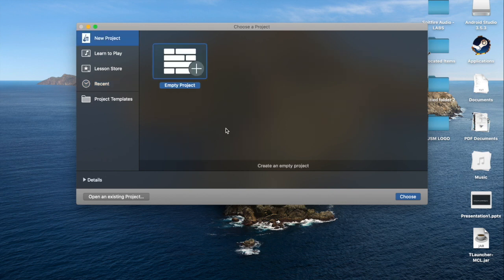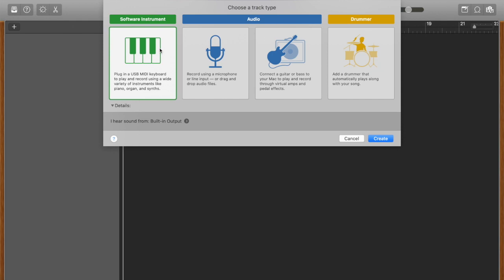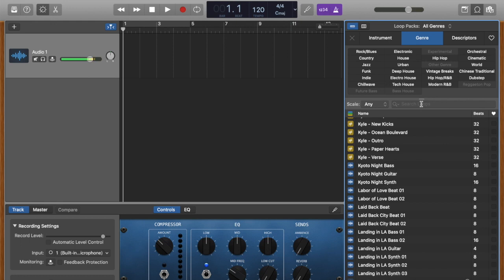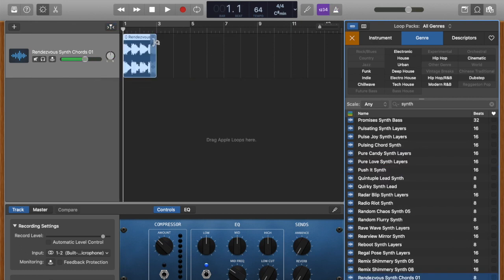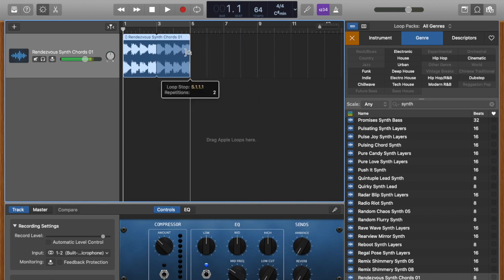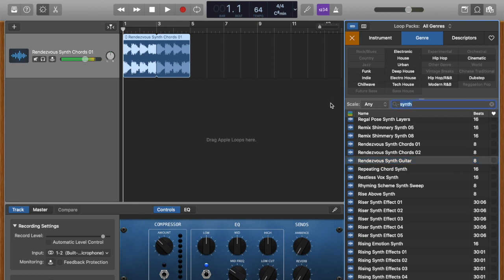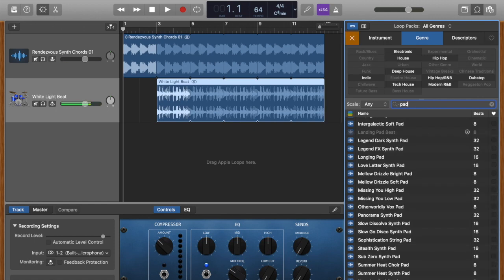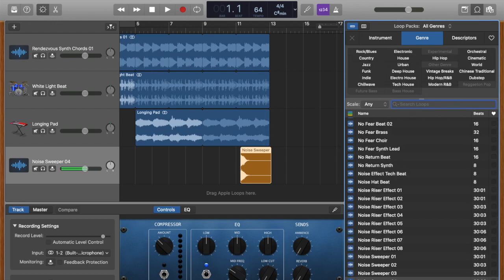How Do I Make My Tracks By Using Loops(Garageband)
Apps used:
Garageband(Music Production App)
iMovie(Video Editing)